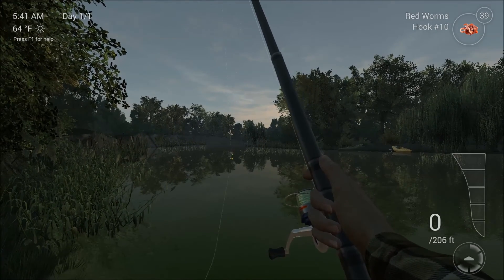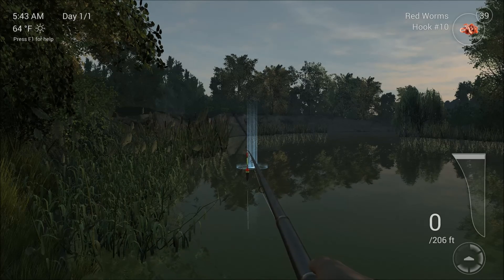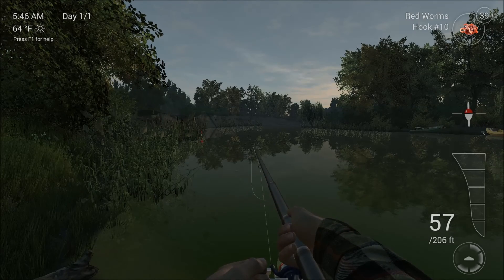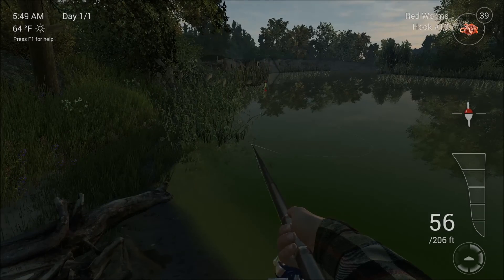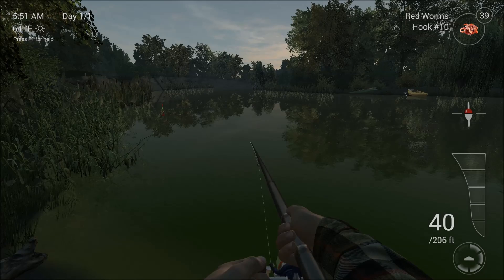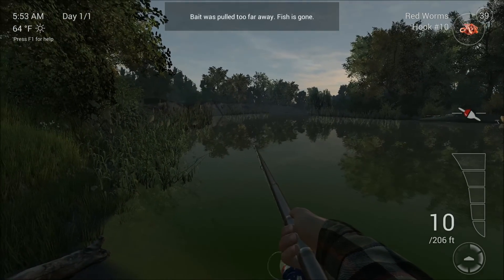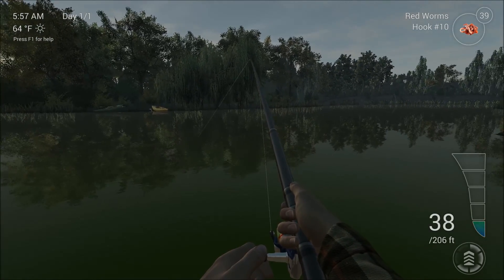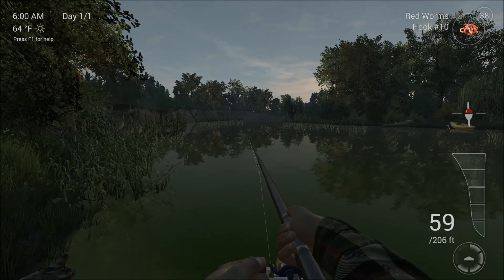Let's Help with Fishing Planet - How To Cast, and release/keep - ep1 - NOELonPC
im playing Fishing Planet in hopes of future let's plays and thought I'd share some helpful starter tips!